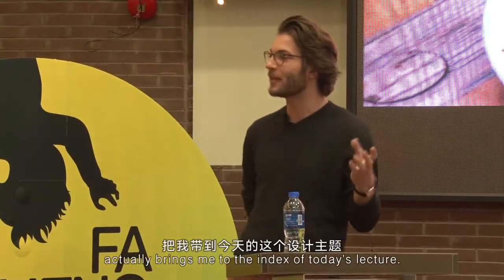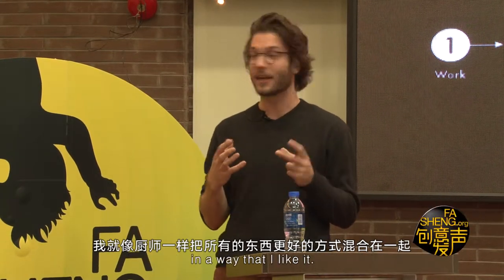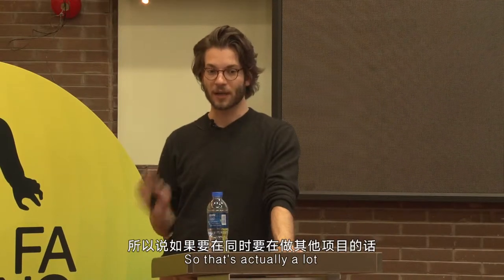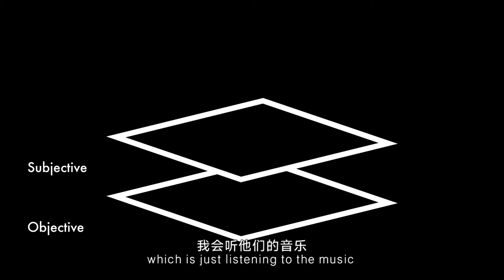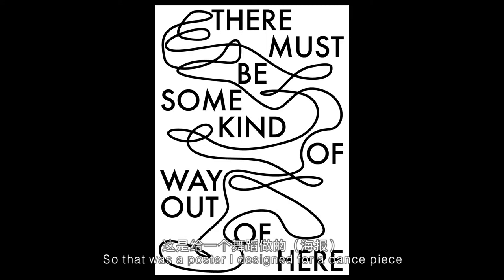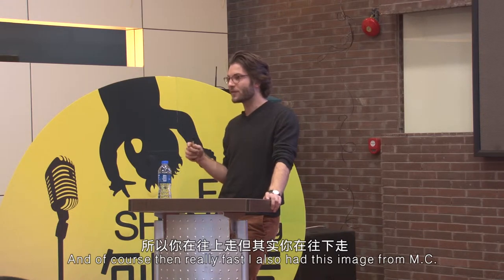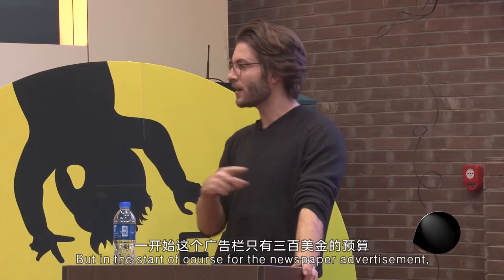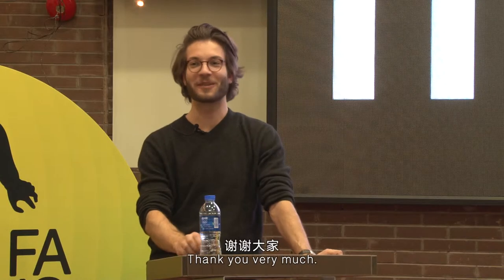[ShanghaiType - From Invisible to Visible] My Burger_Felix • Pfäffli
Graphic Designer, Switzerland
Felix Pfäffli is a swiss graphic designer, illustrator, teacher based in Lucerne. Felix was born in 1986. In 2010 he graduated at the Lucerne University of Applied Sciences and Arts and started his own studio «Feixen».
In 2010 he began his collaboration with the cultural Center «Südpol». The widely spreaded poster series for this venue can be understood as the core of his work. In contrast to conventional series no strict corporate design is pursued. Each work is based on its own rules and addresses the medium poster in a new way. To date he created over eighty posters describing the rich history of the local culture.
In the summer of 2011 he was appointed as teacher at the Lucerne School of Graphic Design «Fachklasse Grafik» to teach in the fields of typography, generated design and especially poster design. He has also led numerous creative workshops locally and internationally and conducted lectures at various schools and festivals such as the «Integrated» International Art and Design Conference in Antwerp, the «Design Week» at the Otis College of Art and Design in Los Angeles or the PaTI in Seoul.
His work has been published on a variety of poster festivals, magazines, and exhibitions around the world and recieved several awards like the China Poster Biennial Top Prize (2014), Tokyo Type Director’s Club Prize (2013) and the Swiss Poster Award (2013).
Since 2013 he is a member of the AGI (Alliance Graphique International).